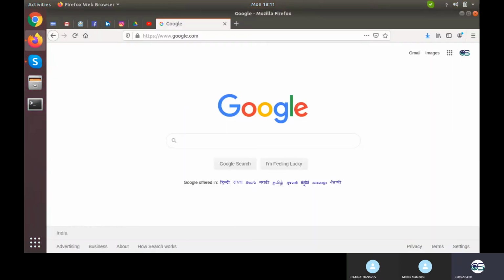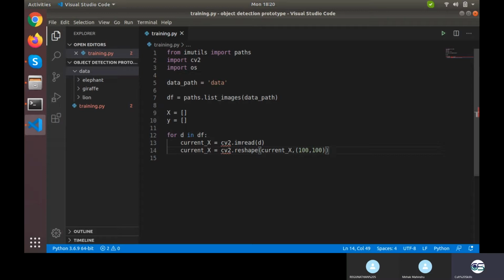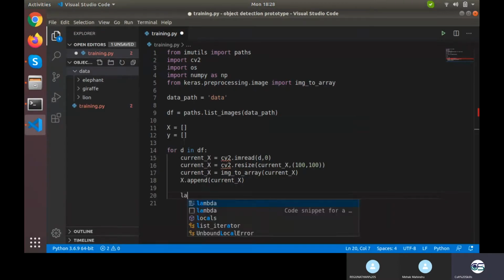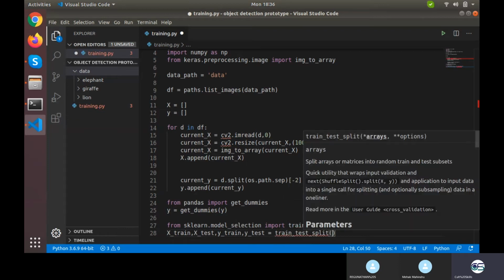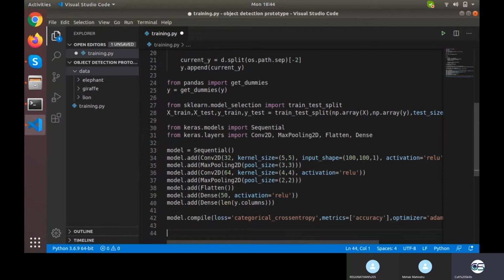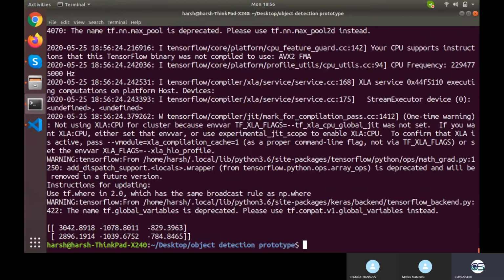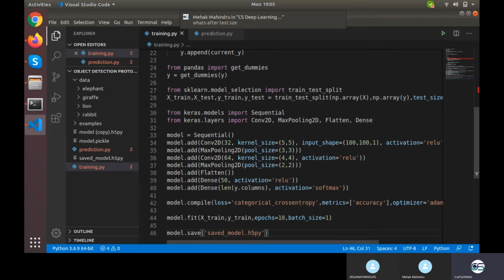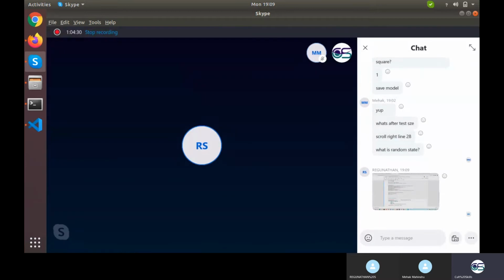Part - 5: Building object recognizer from scratch | Complete Deep Learning LIVE course | Cult Skills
Welcome to fifth episode in the series of Complete Deep Learning LIVE course. This video we built an object recognizer from scratch using CNN. This video will answer following questions for Deep Learning Enthusiasts:
- What is object recognition?
- What are the different steps required for object recognition?
- How to load image data stored in our system?
- How to extract feature and label for image dataset?
- How to design a convolution neural network for image dataset?
- What are different parameters involved into CNN?

This course teach you different concepts of Deep Learning in depth. Not just the implementation but we'll also put focus over mechanism and mathematics behind the concepts. We'll learn different Neural Networks and implement them by our own in Python.

Learn and code LIVE with instructor. Register yourself to enroll in the LIVE Instructor led programs by Cult Skills

Cult Skills is a leading name in the domain of e-learning. We conduct LIVE Instructor Led Online Courses. In the course we learn, build, ask doubts, re-build and brainstorm on different ideas and projects.